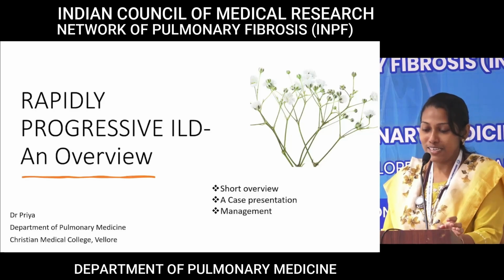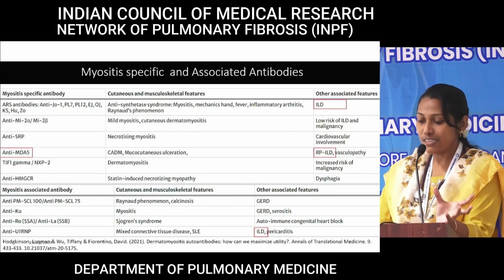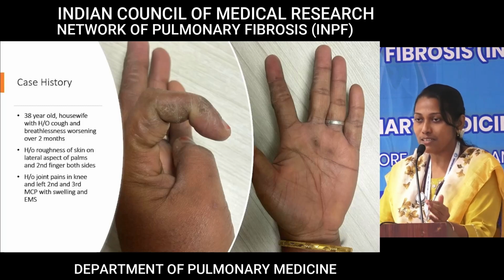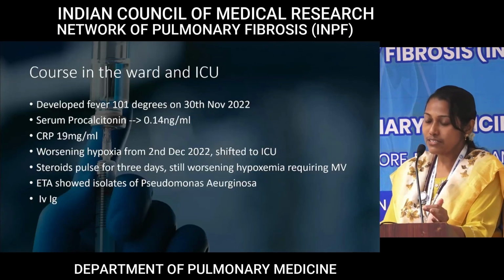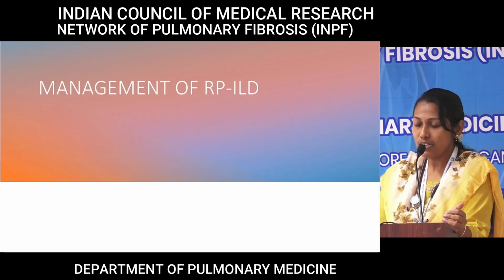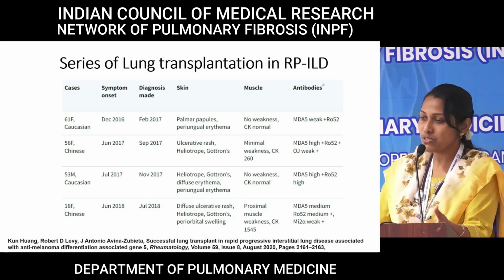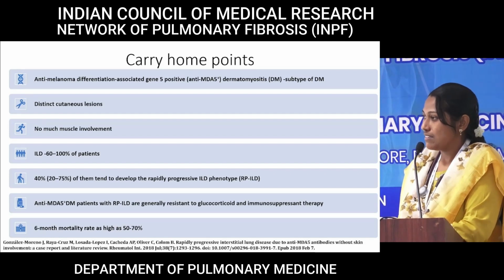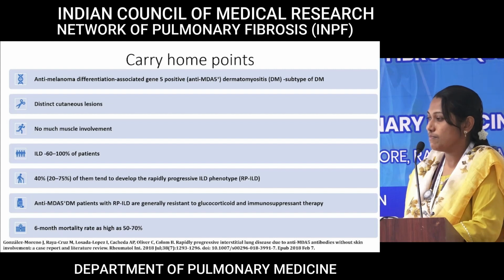INPF lecture series: Rapidly progressive ILD- Dr Priya N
Presenter: Dr Priya N, Associate Professor, Department of Pulmonary Medicine, CMC Vellore, Ranipet Campus